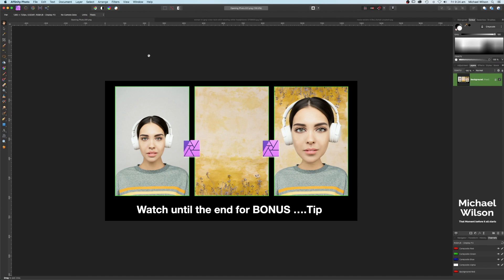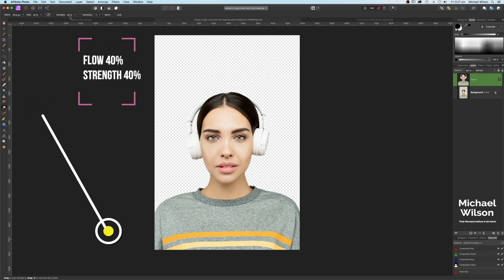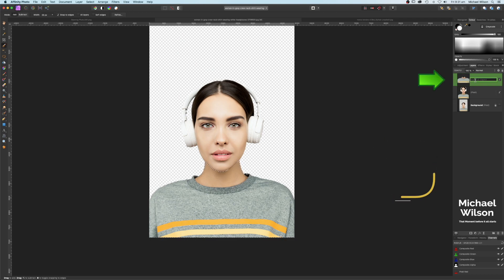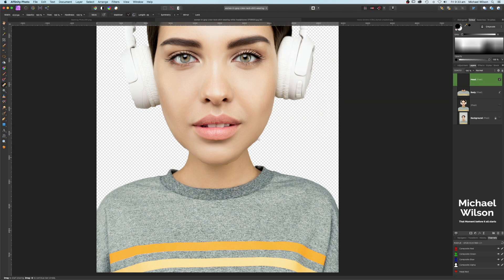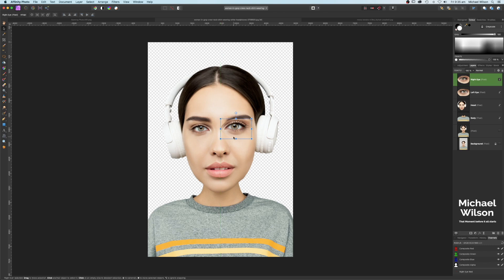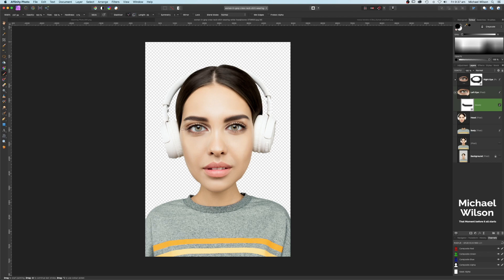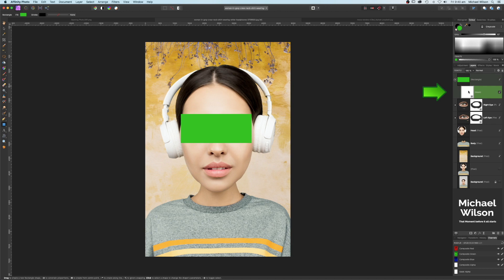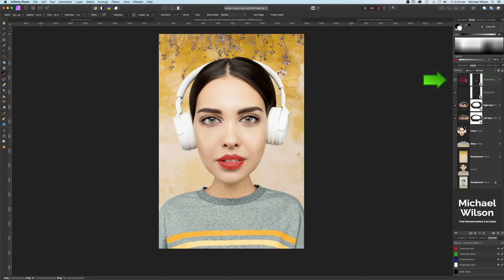Affinity Photo How to create the Bobble Head Effect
Photos's used
▶️ Model

▶️ Background
Photo by Mona Eendra on Unsplash

Dorothy’s Work Can be found here

DJI Spark
Software: Final Cut Pro X Affinity Photo